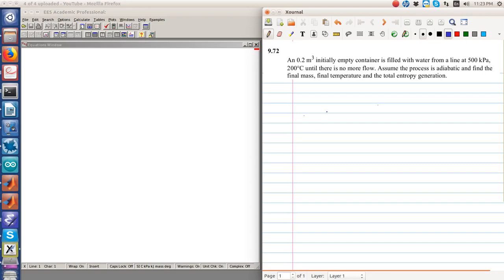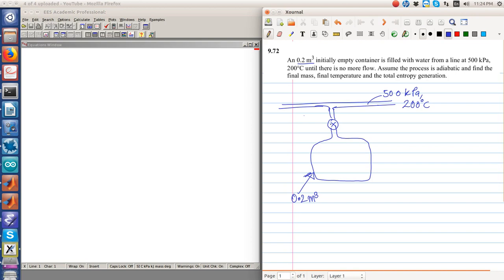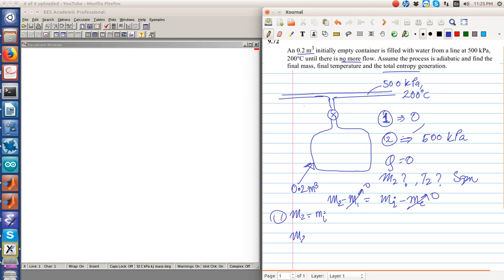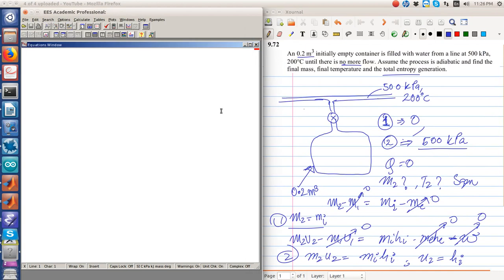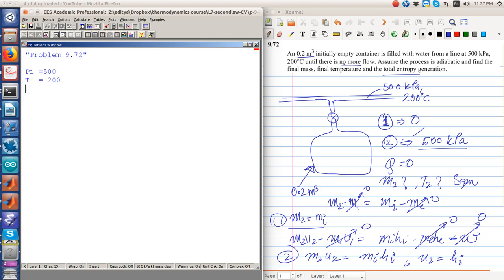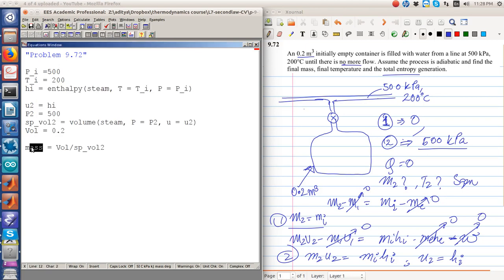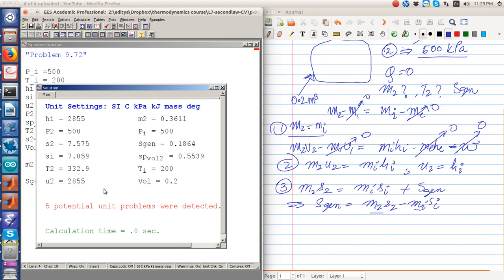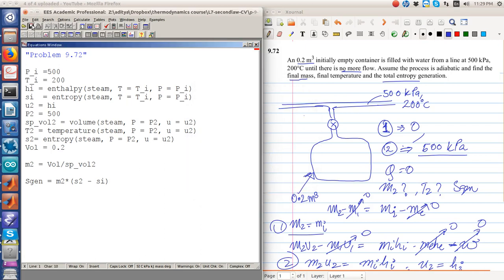Problem 9.72 Sonntag (Transient filling problem - entropy generation)